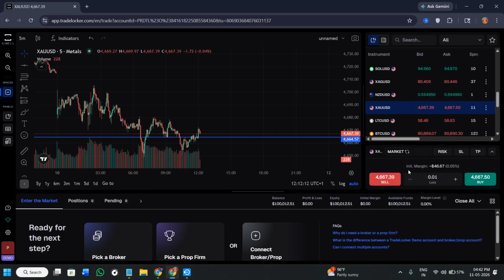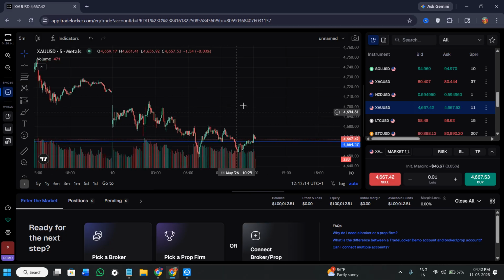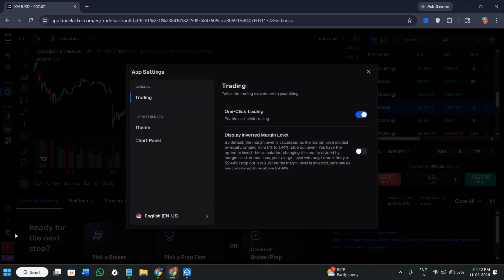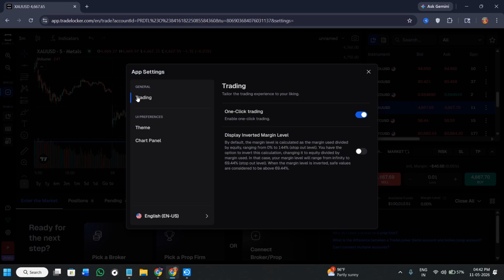How To Remove Buy And Sell Arrows On TradeLocker [2026]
Welcome to Token Tutorials! In this video, I will show you How To Remove Buy And Sell Arrows On TradeLocker [2026]